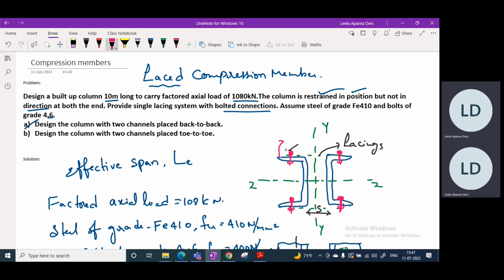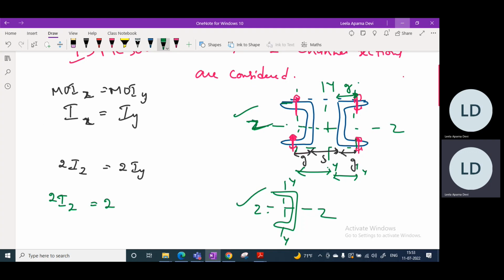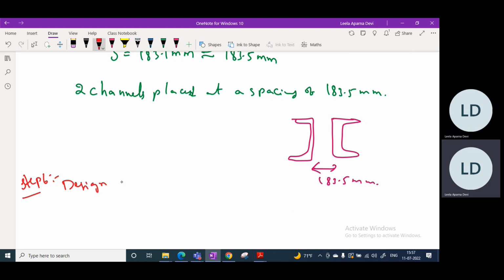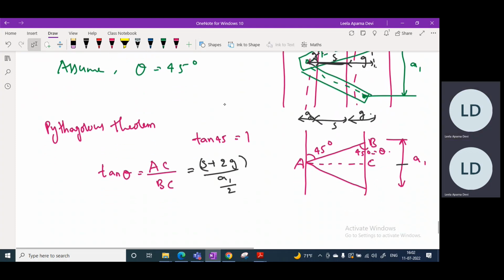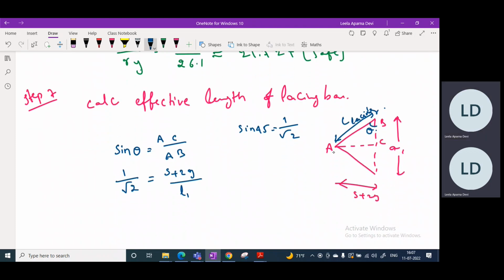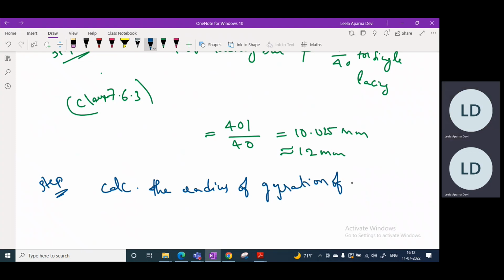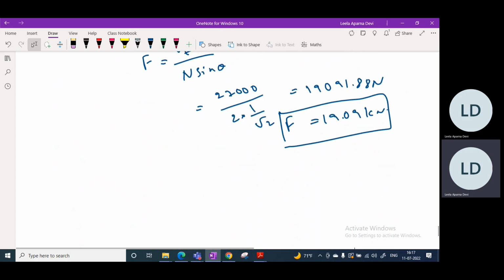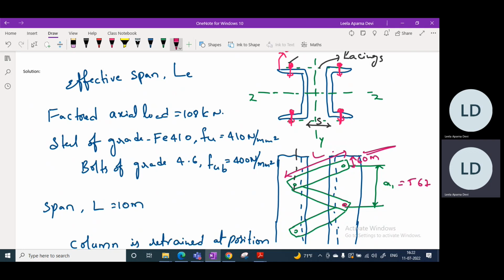Design of a laced compression member (steel column) Part 2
Explanation of a design procedure for a compression member with lacing system in steel structures using IS 800:2007 code and Indian standard Steel tables.